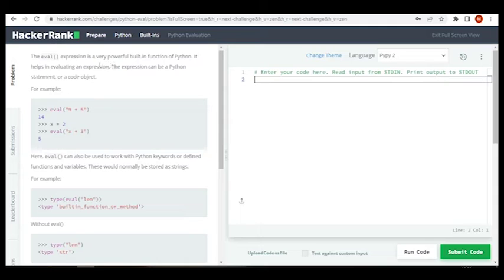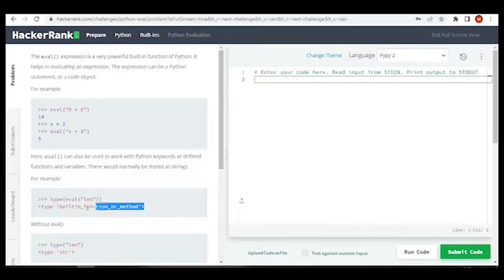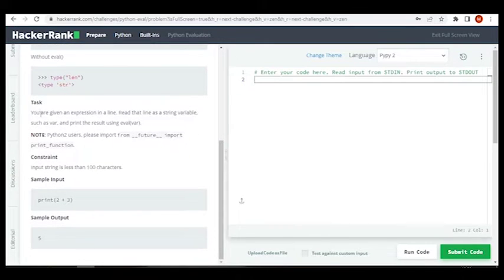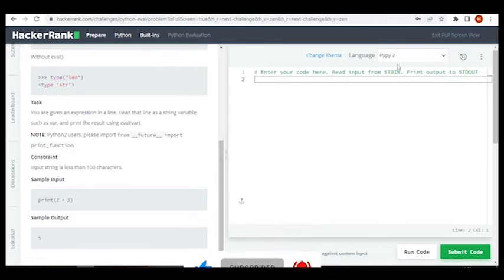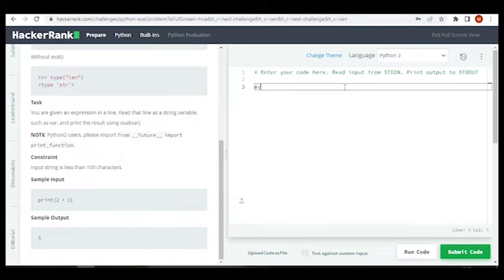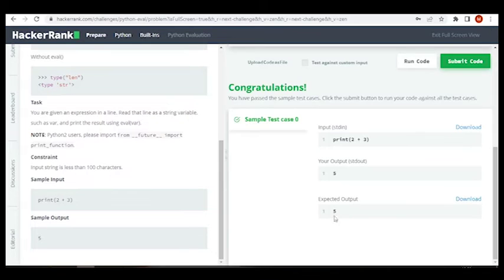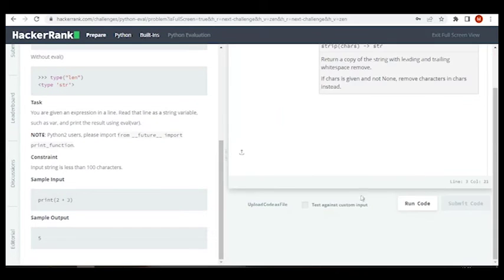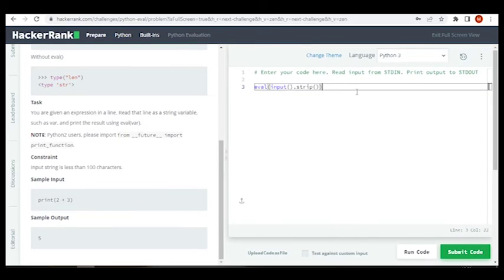Learn Python | Eval function | Hackerrank Python Solution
Learn Python language by solving hackerrank programs and this video is solution to the if else program of python hackerrank quiz. Hackerrankeval function problem solved